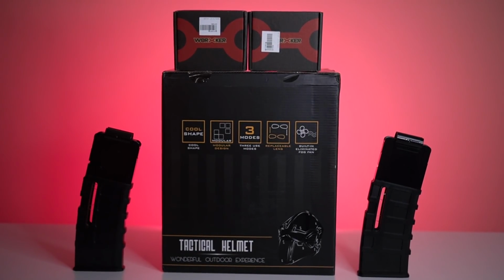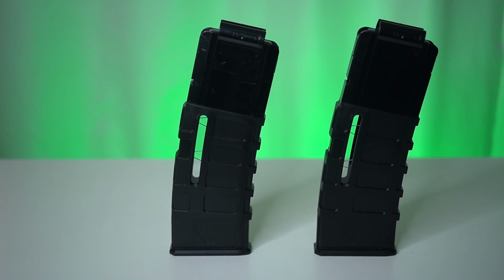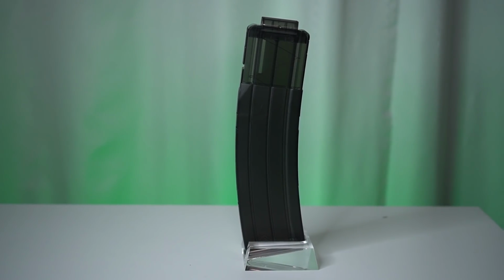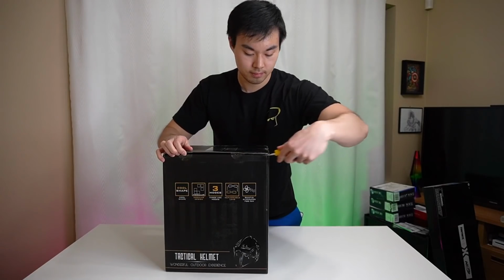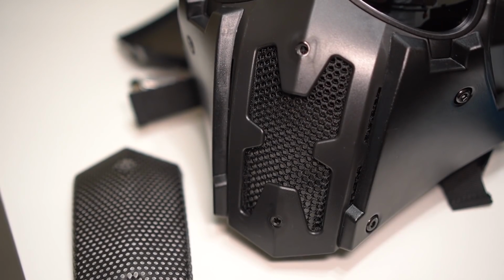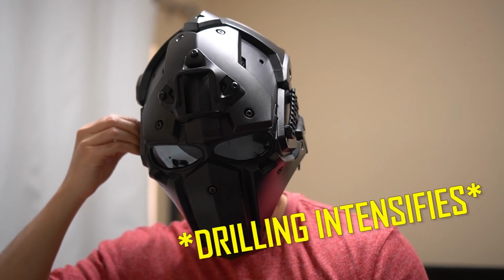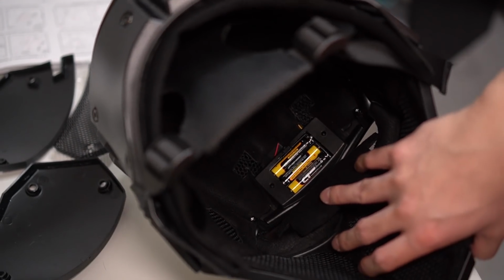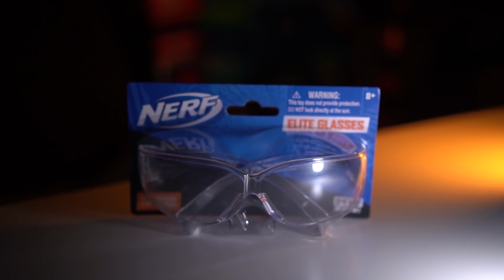The Most Hardcore Nerf Blaster Accessories for my Arsenal!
I just got some of the most hardcore (and expensive) Nerf blaster tactical gear and accessories - are any of these Nerf products worth buying?

Latest and greatest Nerf blasters